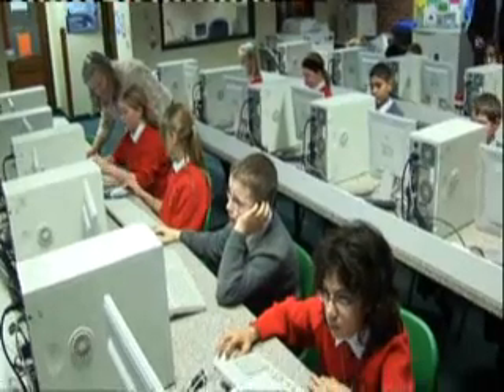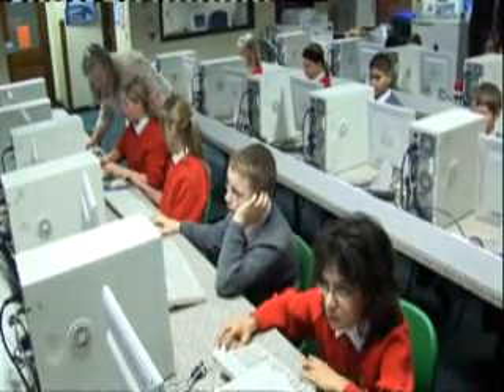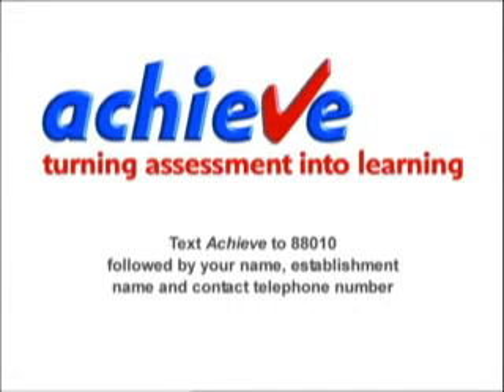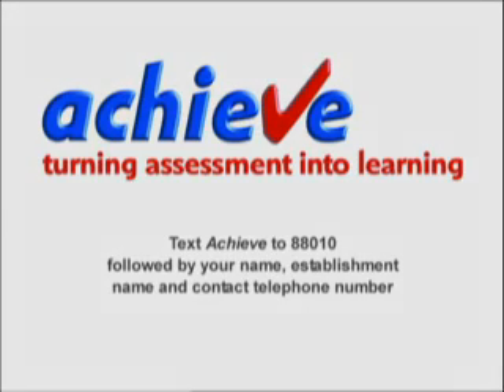Achieve from Harcourt education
Available for Maths and Science Achieve offers you screen based assessments, diagnostic reporting, targeting and planning at individual and class level.